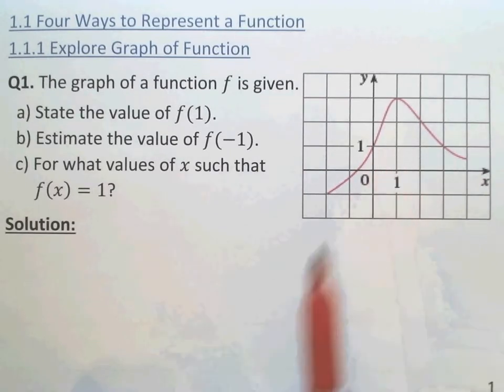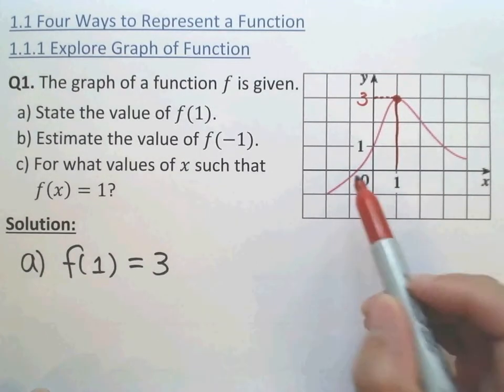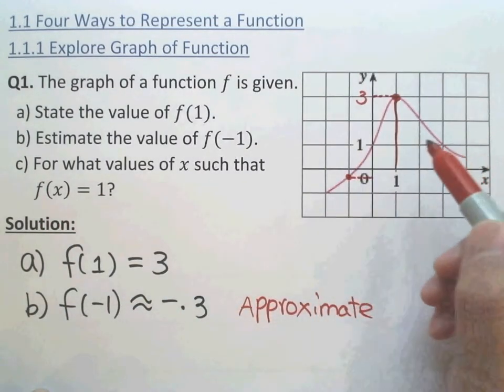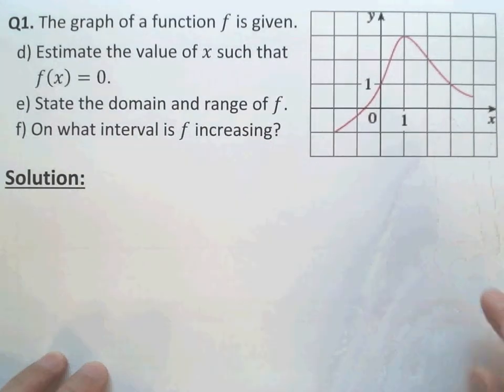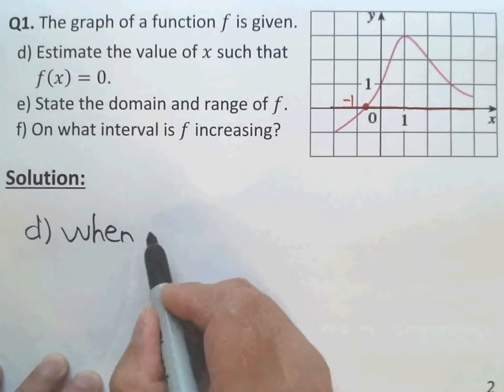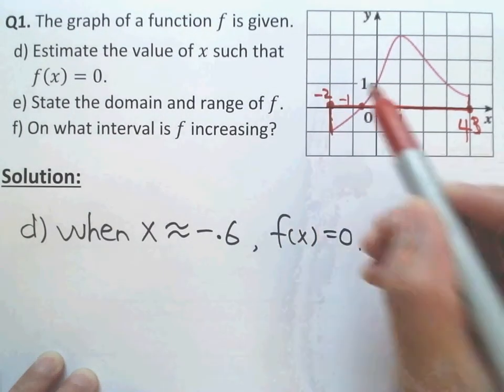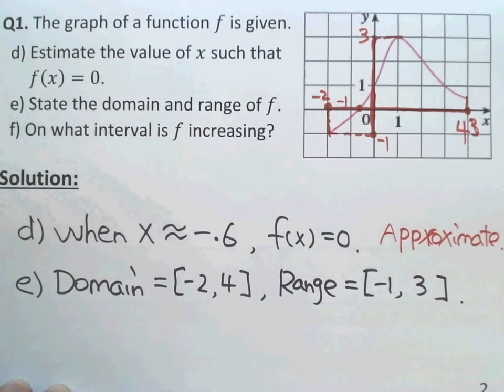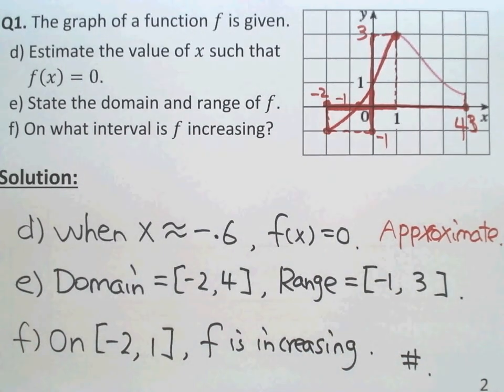1.1.1 Explore Graph of Function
Lecture series for Calculus 1 (Differential Calculus). Textbook used: James Stewart. Calculus - Early Transcendentals, 8th edition. Cengage. This video reviews graphs of functions from Precalculus.